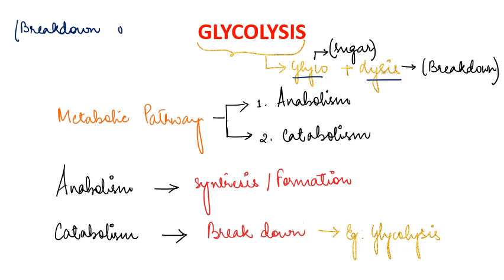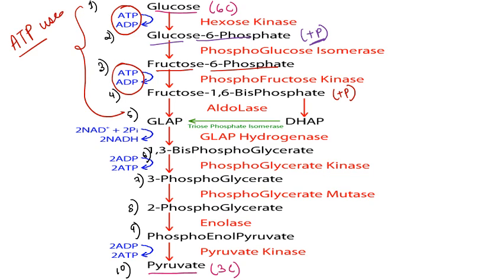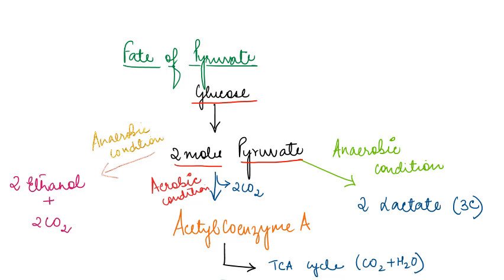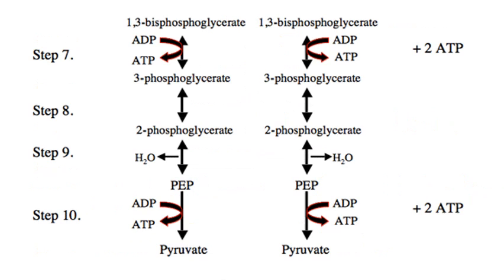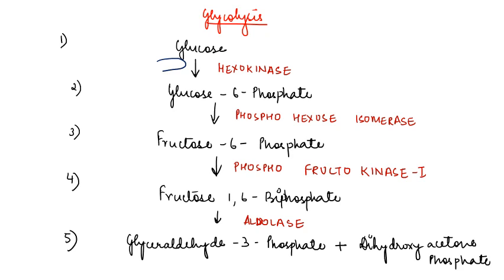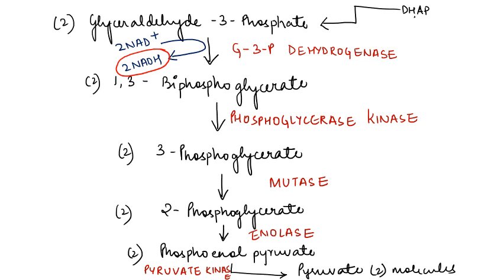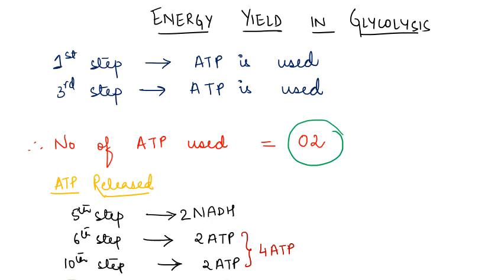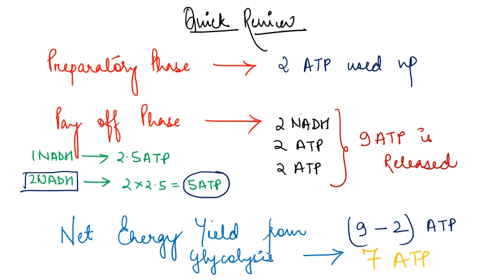Glycolysis | Metabolism | Debashree Borthakur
➤ Metabolism Playlist by Debashree Borthakur